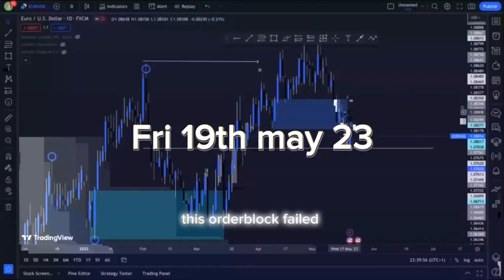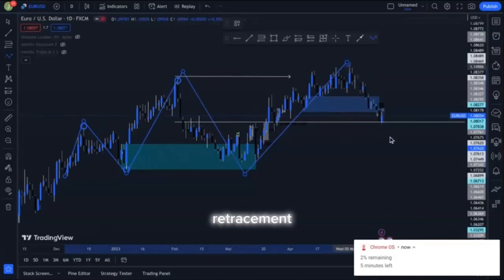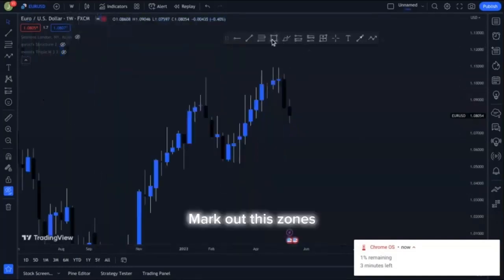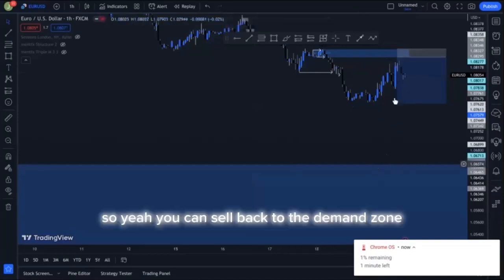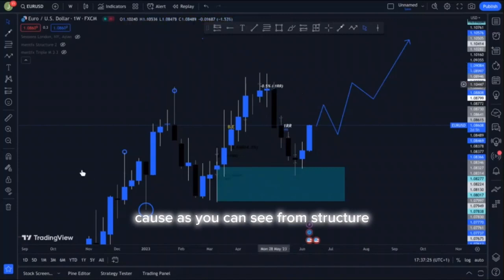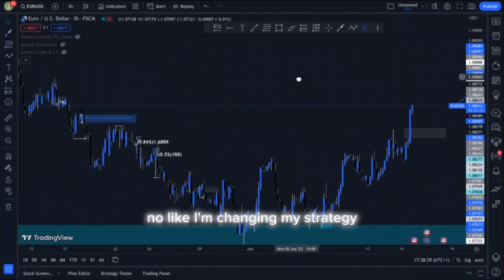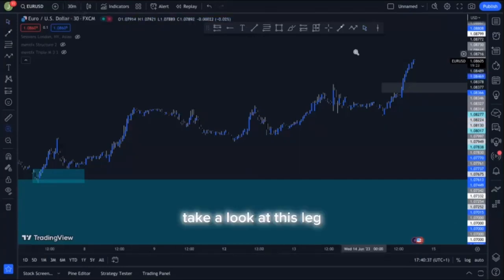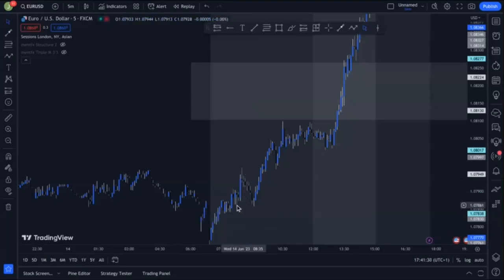WHY YOU KEEP LOSING TRADES/TOP DOWN ANALYSIS APPROACH